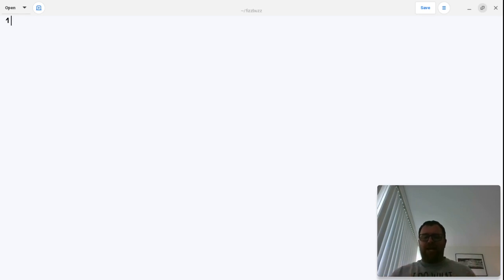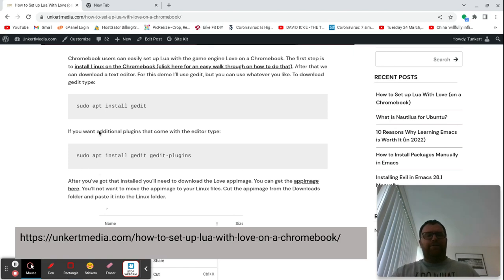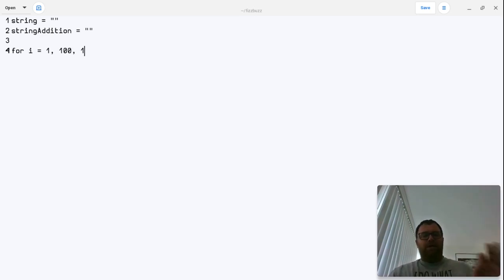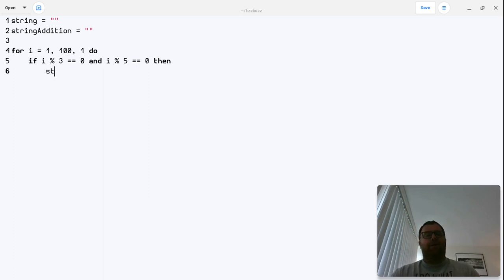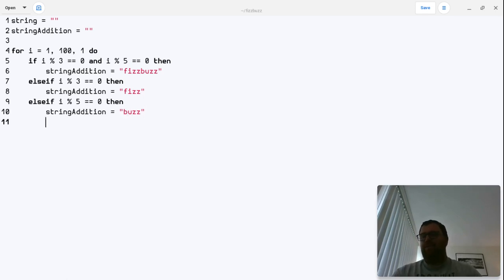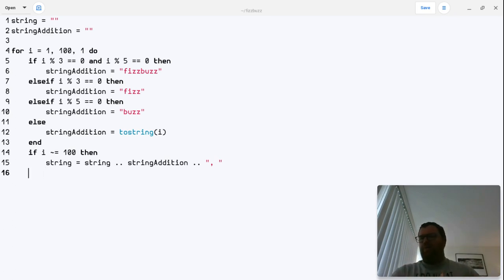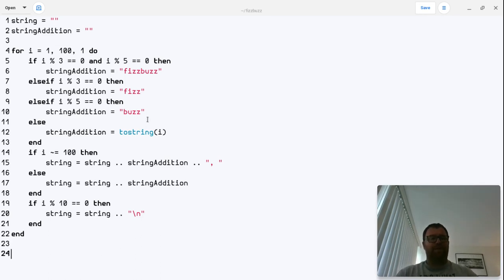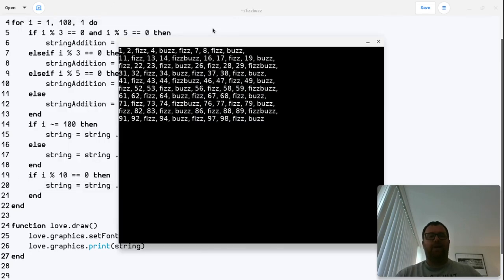Lua Love Fizzbuzz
In this video I use Lua and the Lua Game Engine, love to complete the fizzbuzz challenge which is a classic programming interview question.